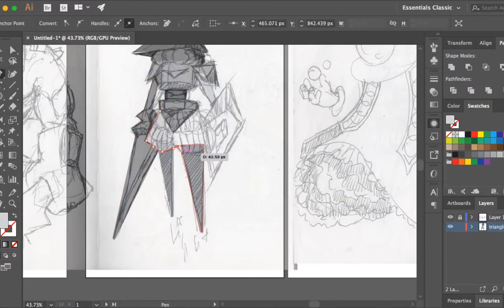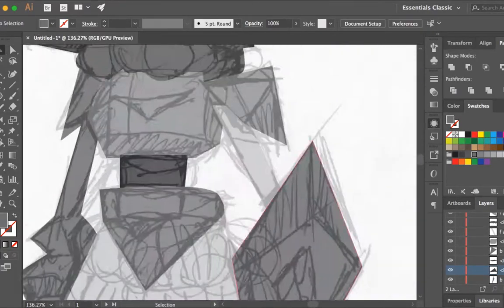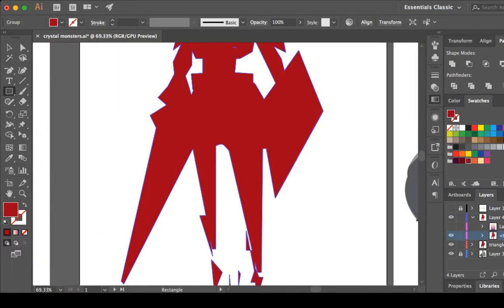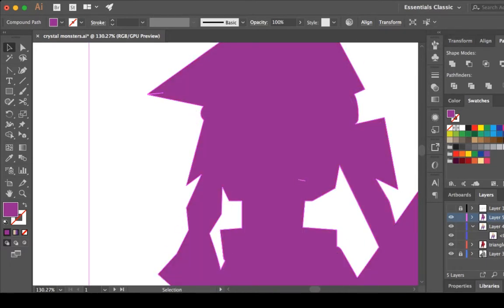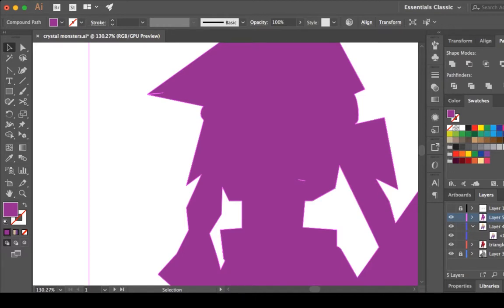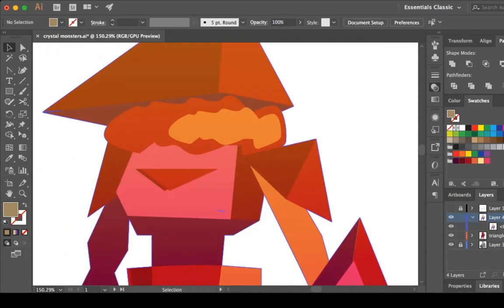Textures in vector art! Speedpaint Ruby Knight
Hey! Happy Thursday!

Today I'm really excited to  share this speedpaint on adobe illustrator! We'll be using blending modes (!), textures, gradients, and special  appearances to add a much needed something! We also talk about automatic drawing, sounds less ominous i promise!

Music used (order of appearance)

Artist: Cxdy
Title: Gradient

Title : Trapped
Artist : Quincas Moreira